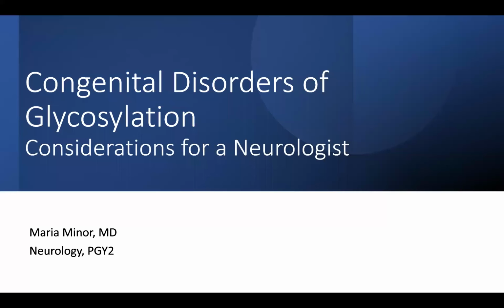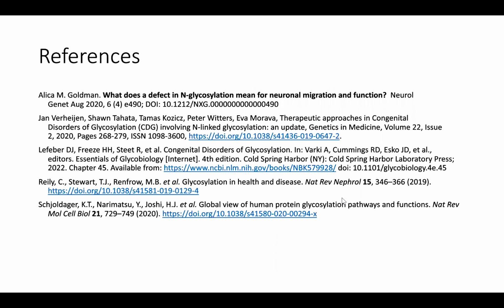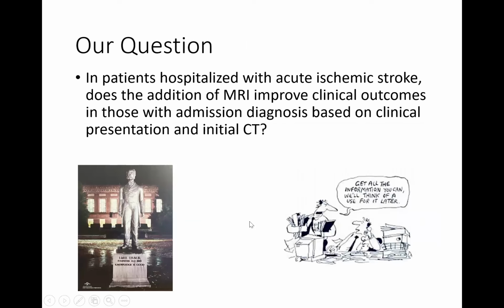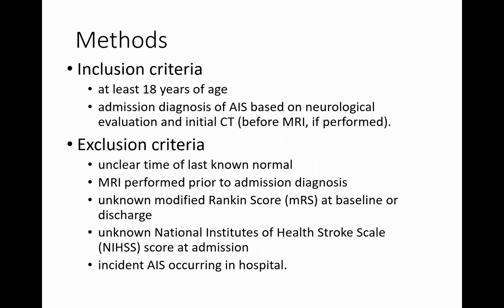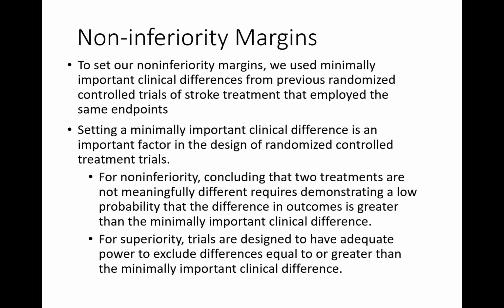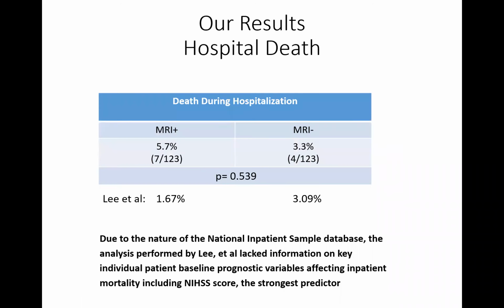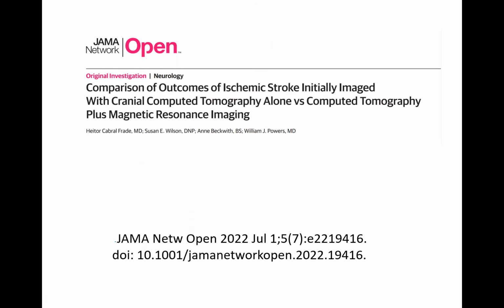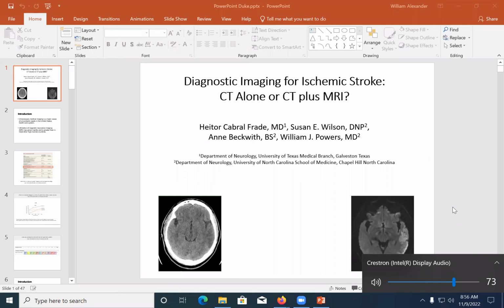Duke Neurology Grand Rounds: November 9, 2022: William Powers, MD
William Powers, MD - Diagnostic Imaging for Ischemic Stroke: CT Alone or CT Plus MRI
Case presentation by Maria Minor, MD